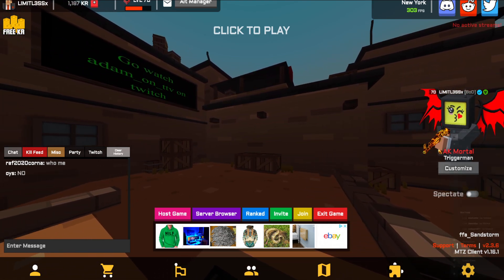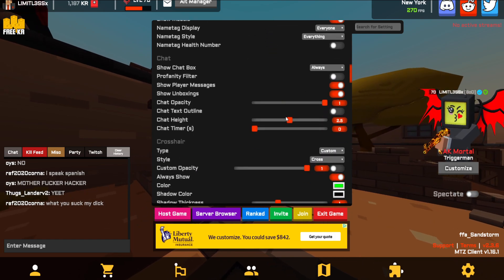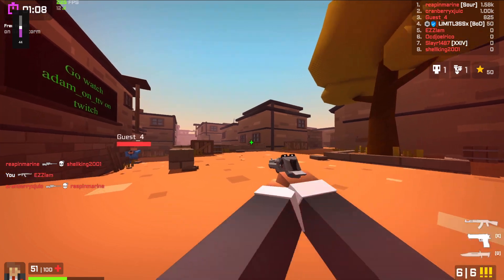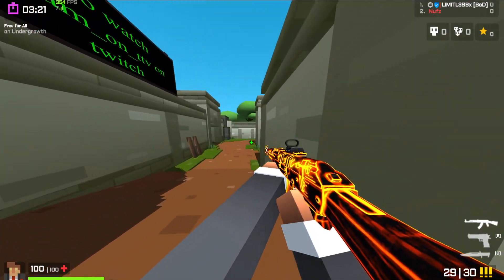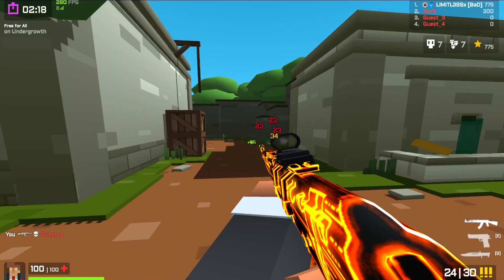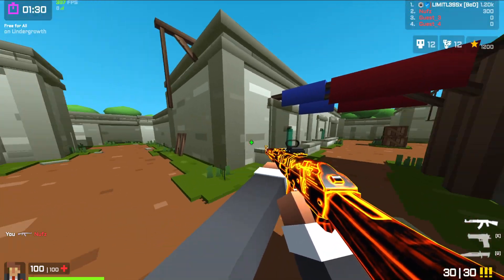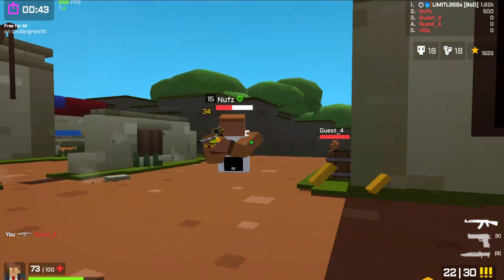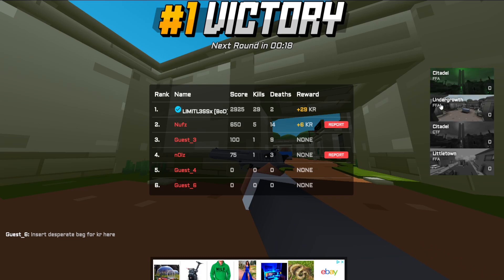KRUNKER NEW UPDATE! (Slide Control) (Krunker Premium) | Krunker.io News *GIVEAWAY*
🔥KRUNKER NEW UPDATE! (Slide Control) (Krunker Premium) This video shows you everything you need to know about the new update and is Krunker.io premium worth it?

🦁 Download to the client I use here and click the link below to enable unlimited fps 🦁

❗ IMPORTANT ❗
Make sure to sub if you haven't already!

Krunker Krunkerio, Krunker Event, Krunker NEW UPDATE, Krunker Aliens? Krunker.io news, Krunker news, New Krunker event, Krunker season 3?